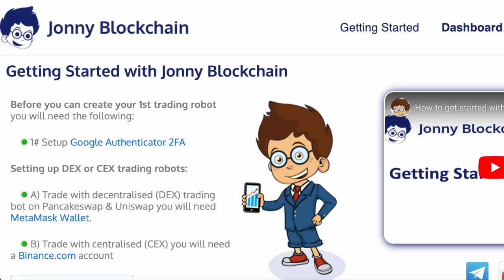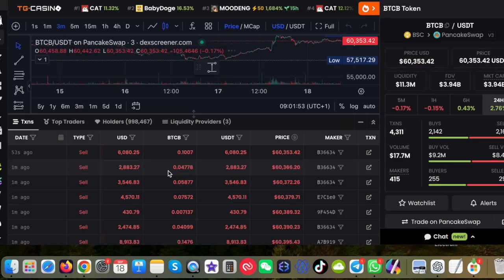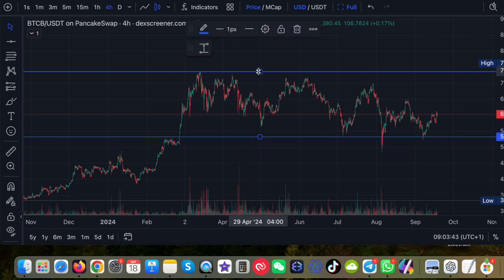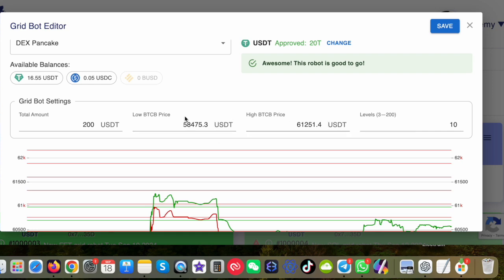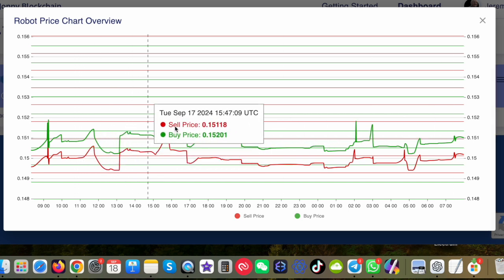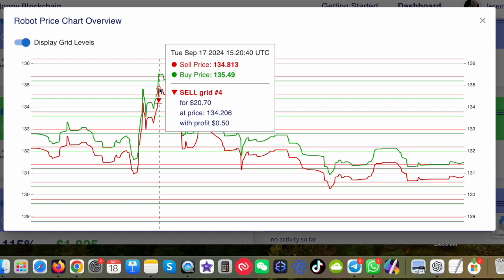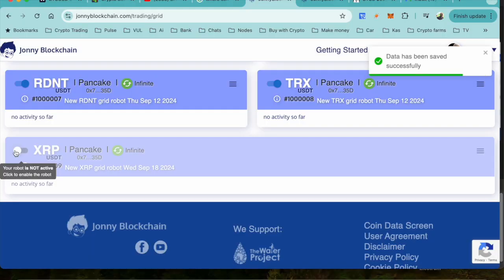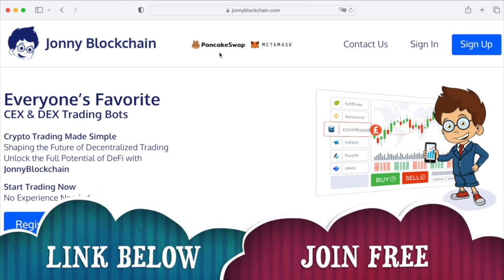How to setup a Grid bot | Do You have Early GridBot access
How to setup a Grid bot on JonnyBlockchain